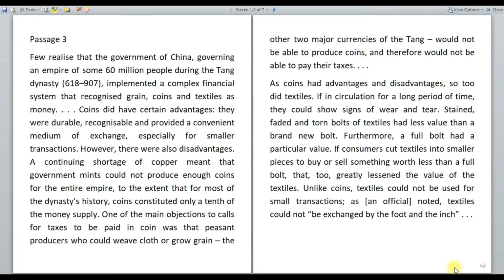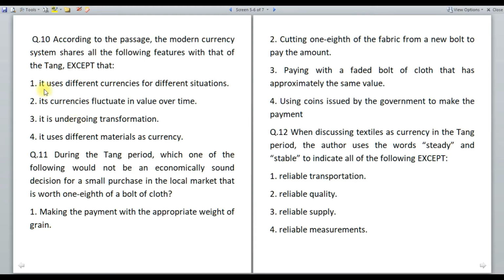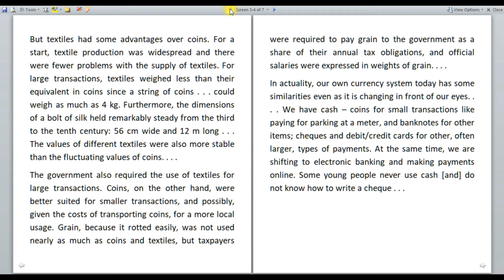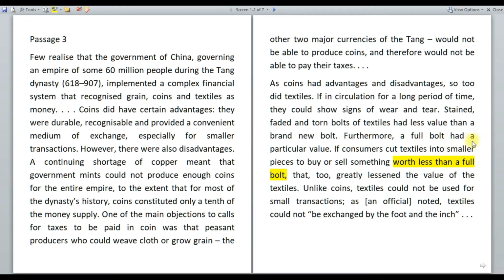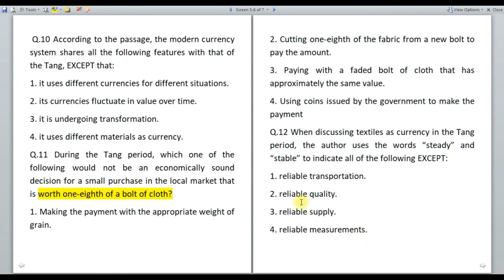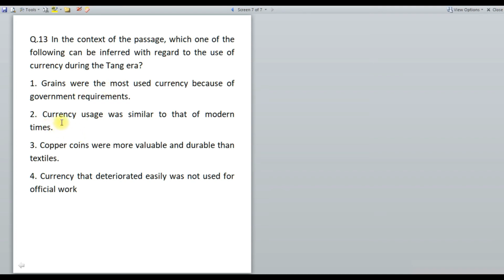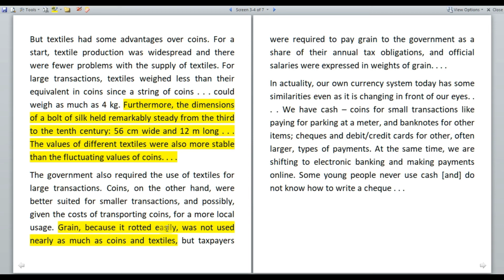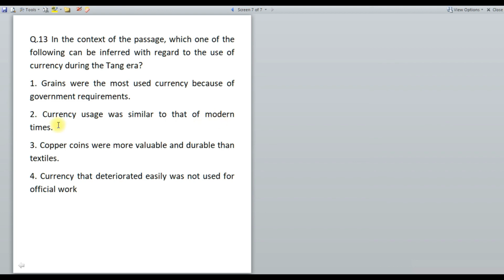CAT 2020 Solution | Slot 1 VARC | RC on complex financial system in China during Tang Dynasty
Faculty / Mentors / Directors at CYGNUS :

1. K. Ganeshan : 20 years' CAT Training experience, expert GDPI trainer.
2. Archana Sinha : 20 years' CAT Training experience, CAT99.99%iler (VA).
3. Sandeep Bikhani : 20 years' CAT Training experience, CAT99.99%iler (QA).
4. V. K. Giri : 12 years' CAT Training experience, CAT100%iler (overall)
5. Achal Jain : B.Tech (IIT Madras), MBA (MDI-Gurgaon), cleared CFA level 1, 6 years' CAT Training experience, CAT99.91%iler (overall).